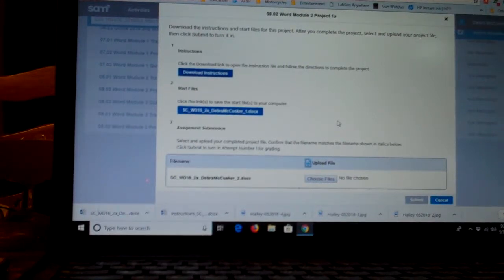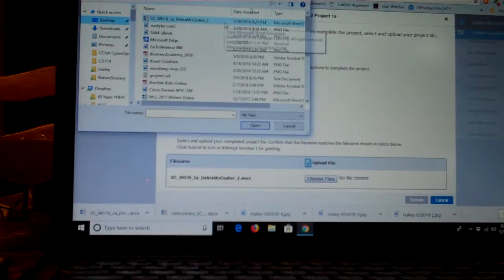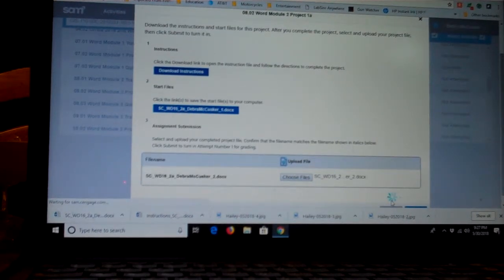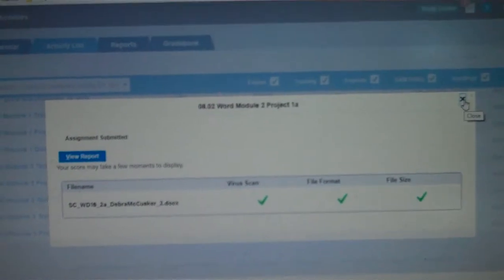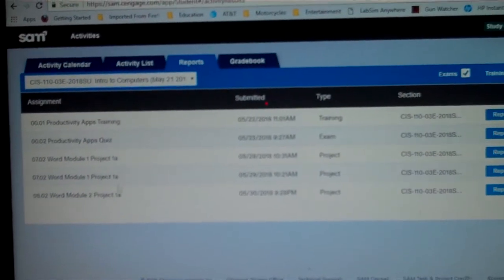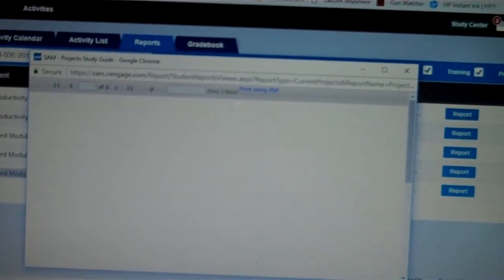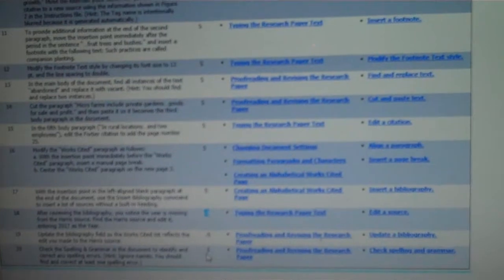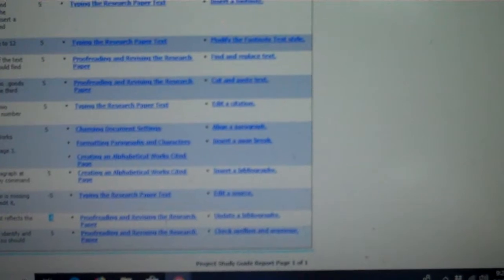Submitting the SAM Module 2 Word Project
This short clip describes how to submit a SAM project for grading and then find the grade report.